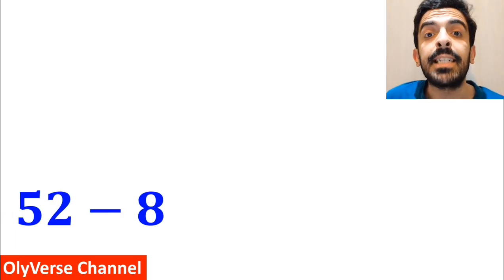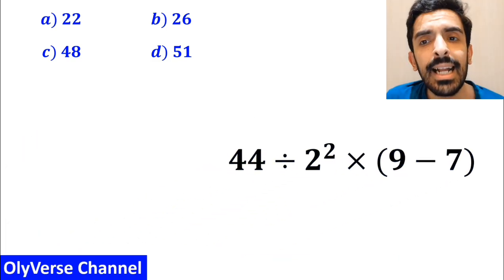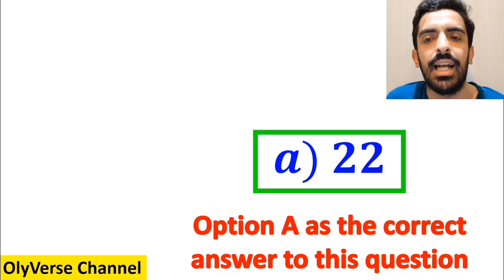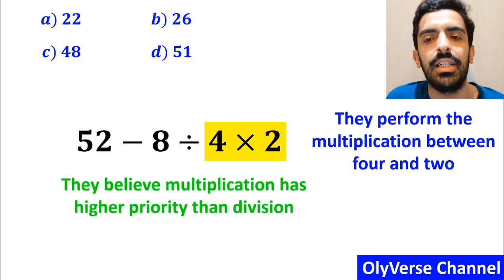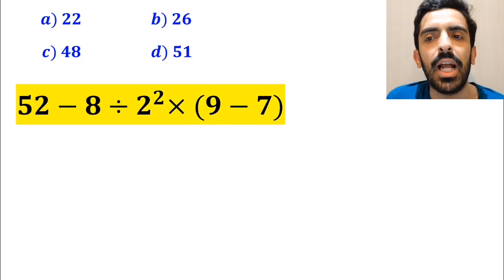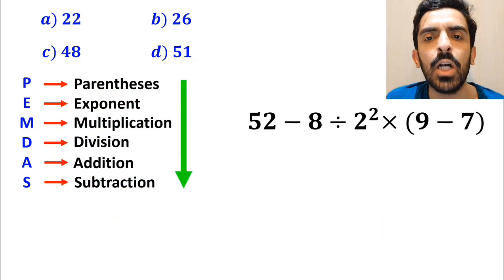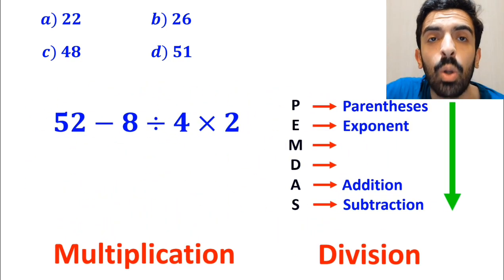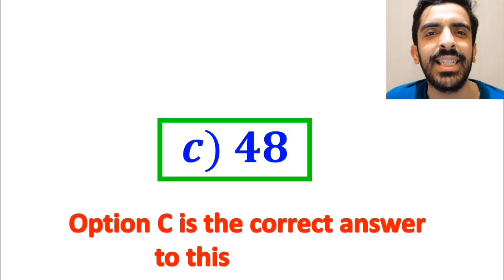🔥 This Viral Math Problem Is Fooling Everyone! Try It 😳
Get ready for one of the most mind-twisting PEMDAS problems you’ll ever see! 🤯
This question looks simple at first glance, but most people get it WRONG because they ignore the true order of operations.

In this video, we break down the expression step by step using PEMDAS/BODMAS rules, explain the common mistakes, and help you master these tricky math puzzles once and for all.

If you love solving fun and challenging math problems, this video is perfect for you! 🧠🔥
Don’t forget to try the question yourself before watching the solution!